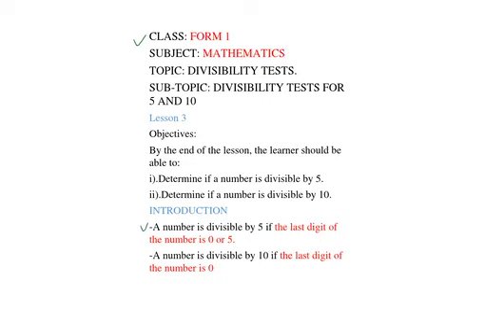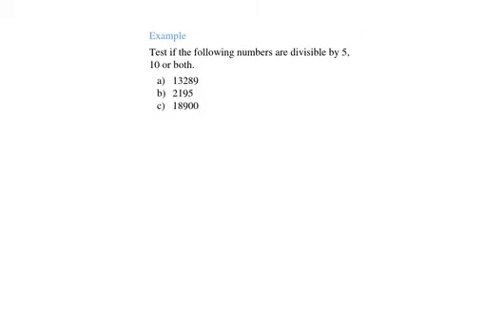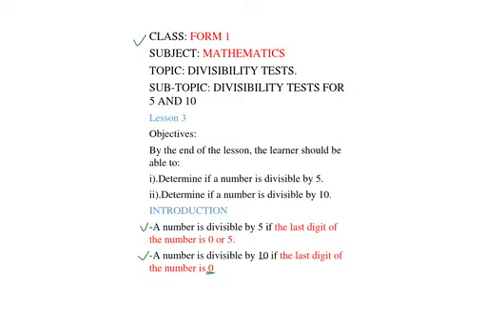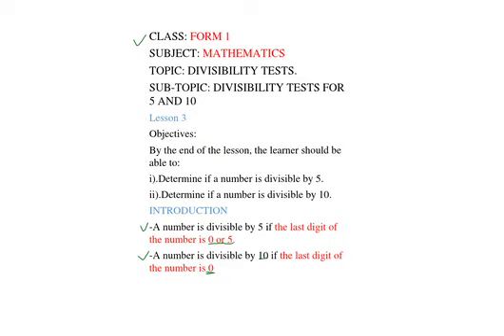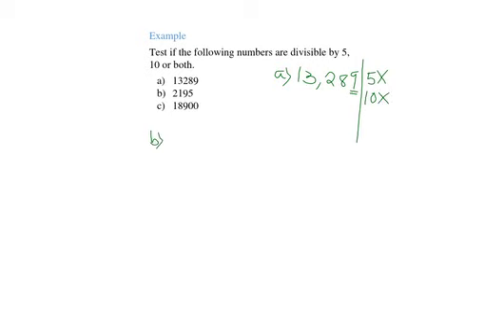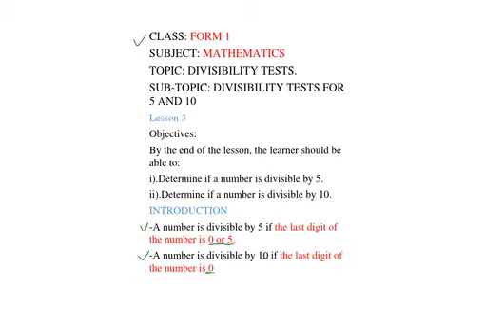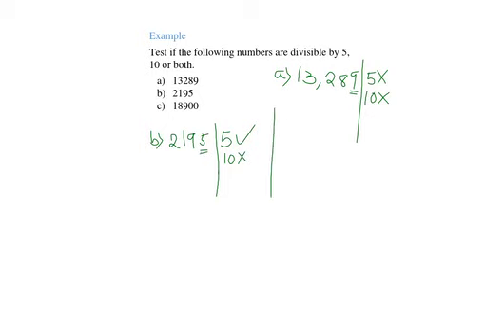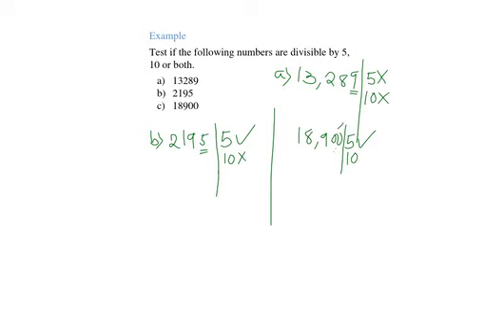Divisibility tests for 5 and 10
By the end of the lesson, the learner should be able to:
i) Determine if a number is divisible by 5.
ii)Determine if a number is divisible by 10.